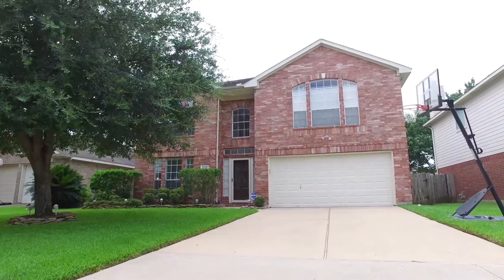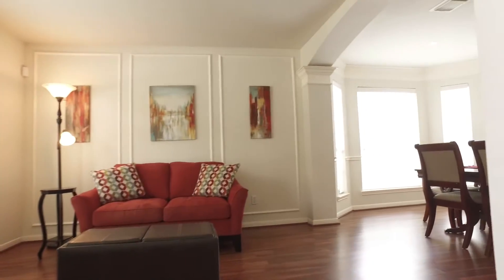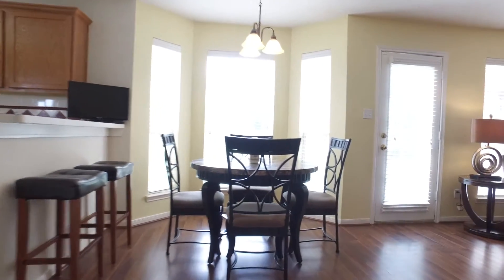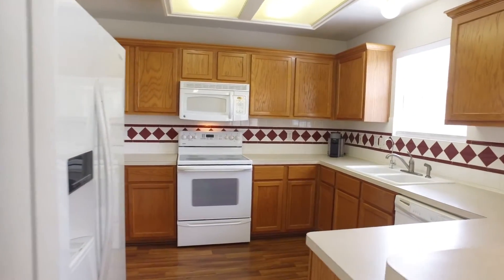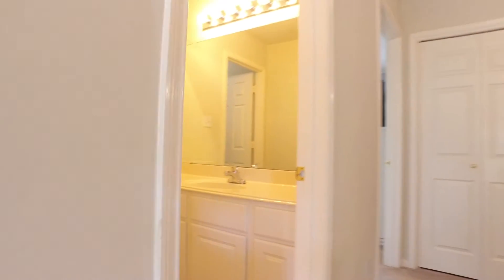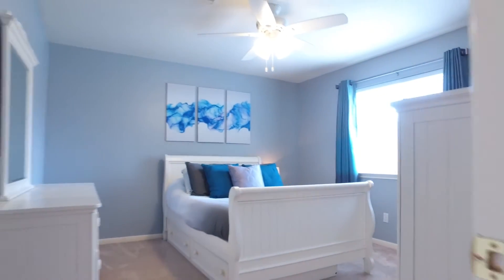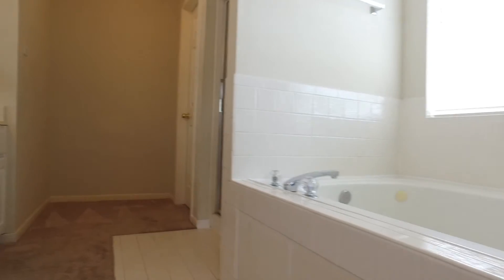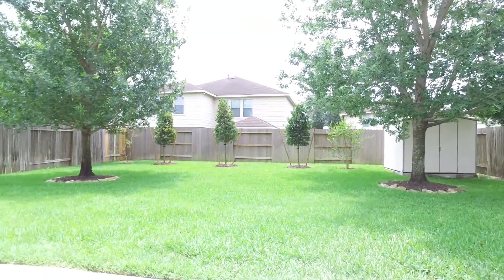21227 Branford Hills Ln, Katy, TX 77450 VO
Welcome to this amazing video tour at 21227 Branford Hills Ln, Katy, Tx. 77450- From exterior to interior, you will find a beautifully maintained home.